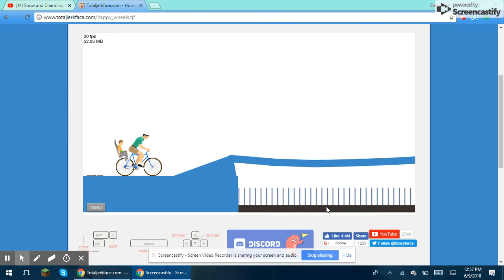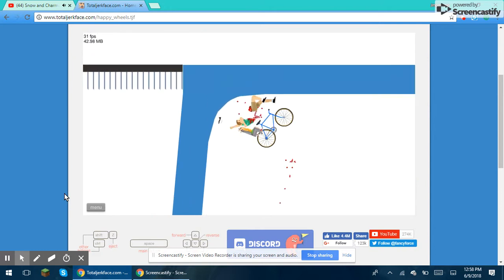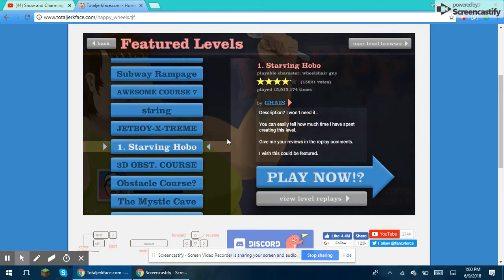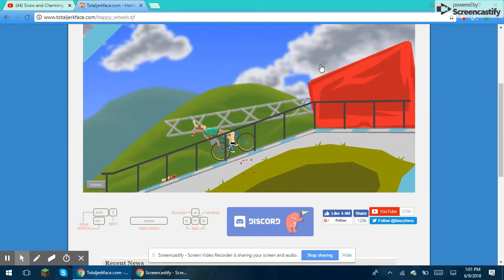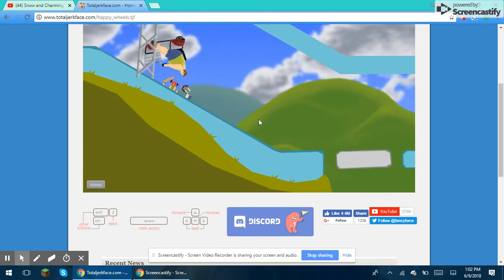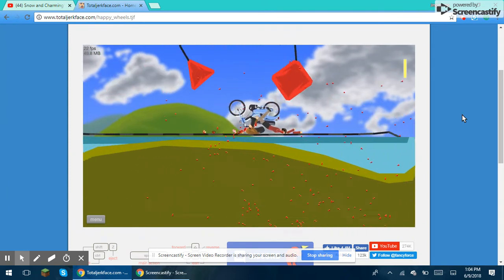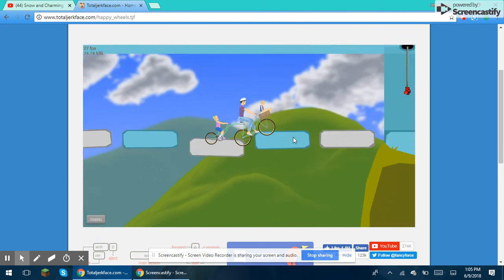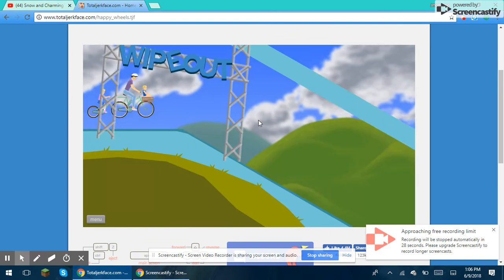Jun 9, 2018 1:07 PM